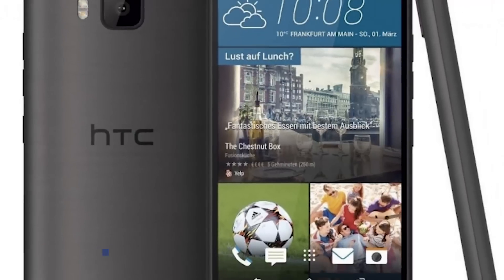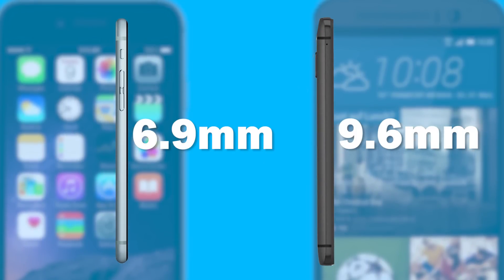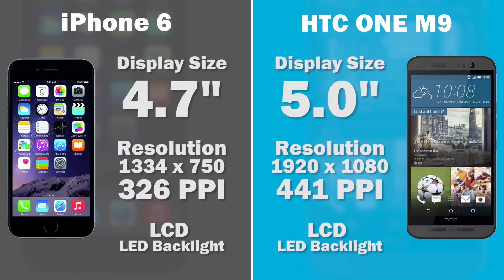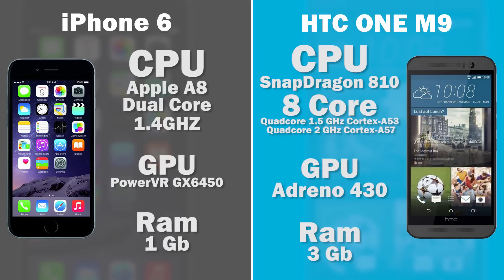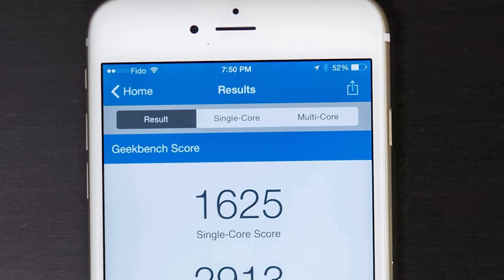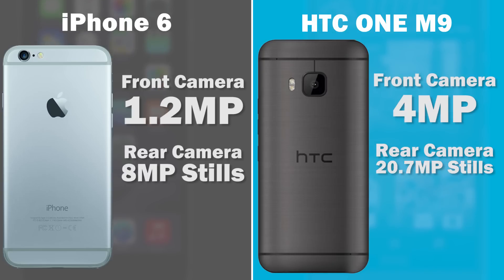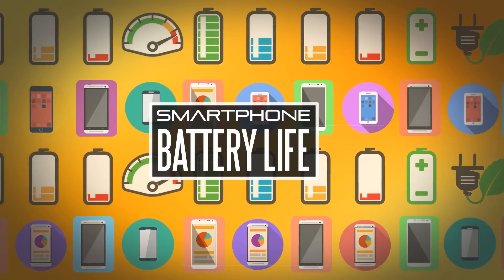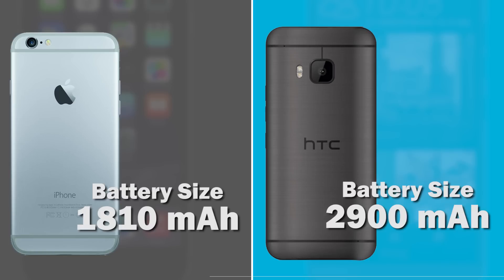HTC One M9 VS iPhone 6 Comparison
Here is our Specification Comparison of the HTC One M9 VS iPhone 6. Look out for the Full hands on Comparison coming soon.